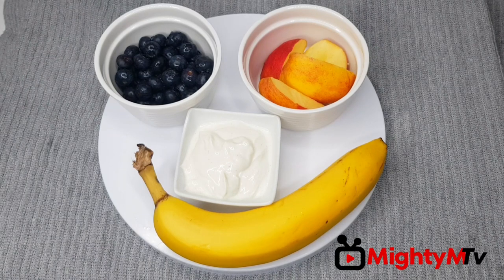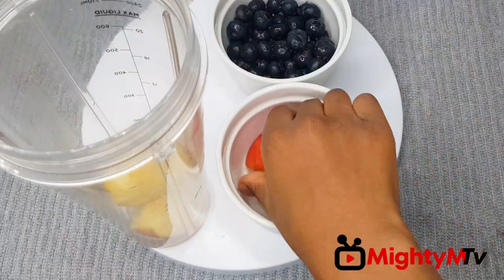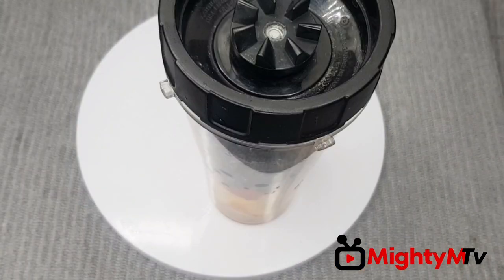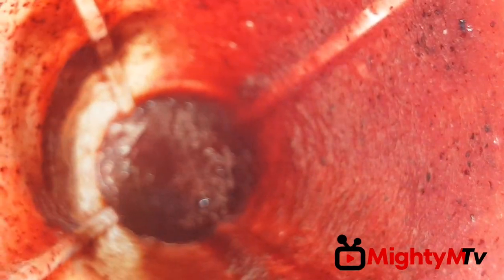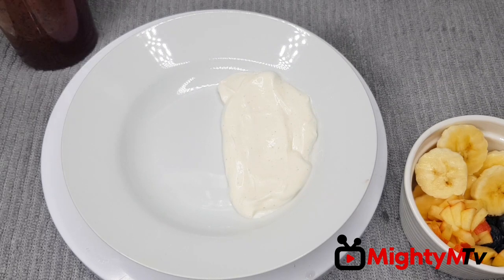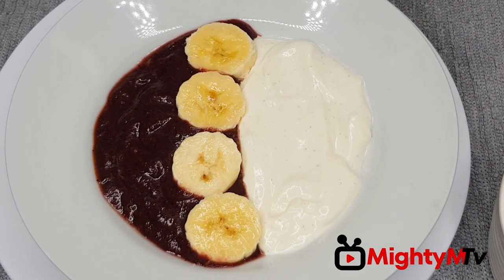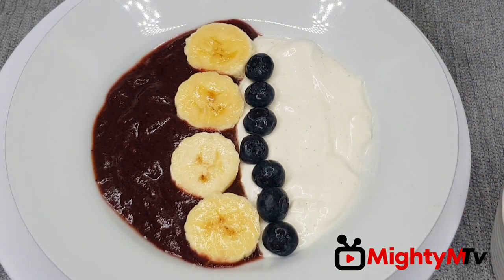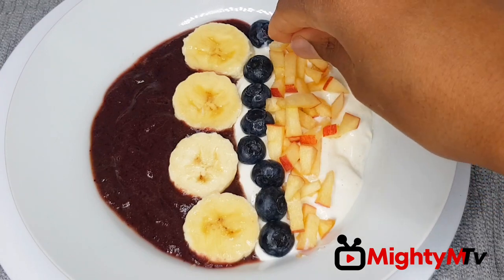How To Make The Ultimate Breakfast With This Staple In Your Kitchen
Delicious healthy idea for breakfast. Kindly let me know if you will be trying my awesome recipe.

Give this recipe a try and let's know how you like it by leaving comment in the comment section
Special thanks to all my awesome, amazing subscribers I appreciate your continued love and support.

*Check us out on Facebook @MightyM TV